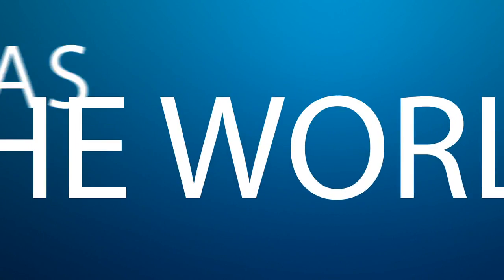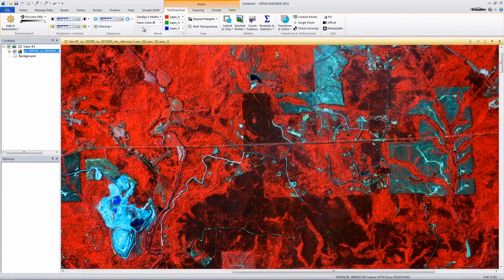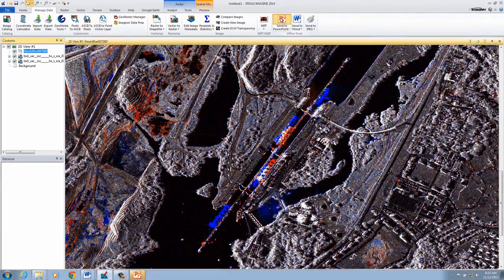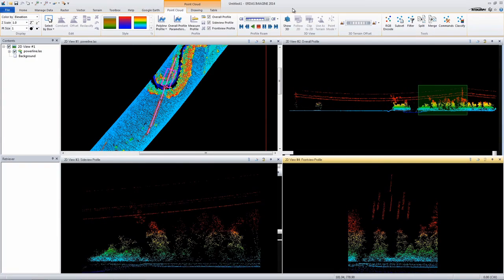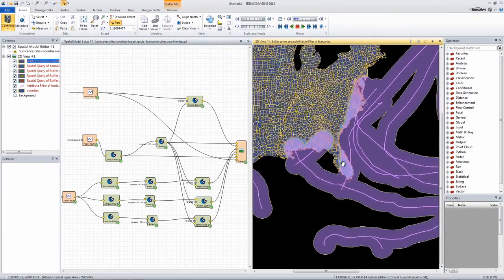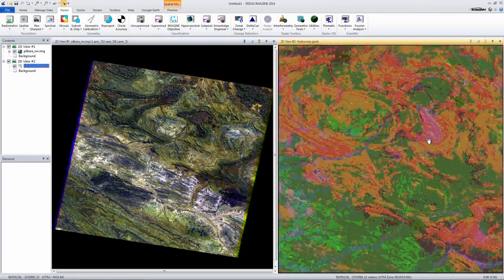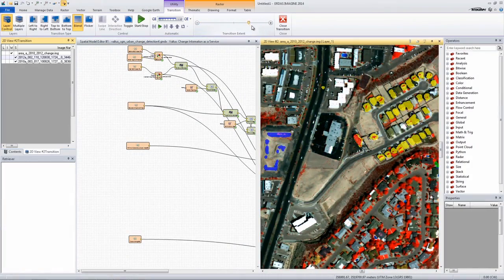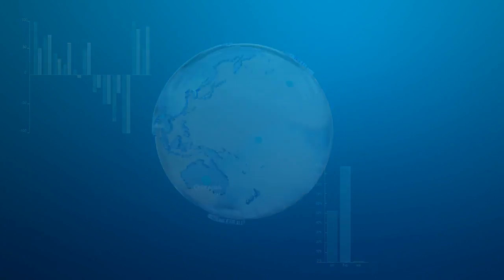Introducing ERDAS IMAGINE 2014 von HEXAGON Geospatial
Introducing ERDAS IMAGINE 2014

Learn how industry-specific geospatial image processing and analysis capabilities can be used to deliver reliable information.